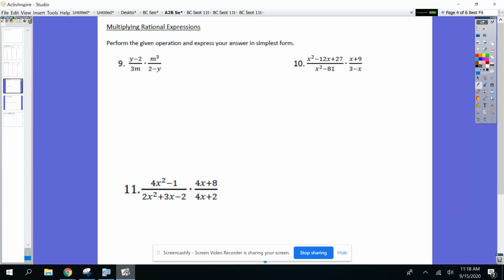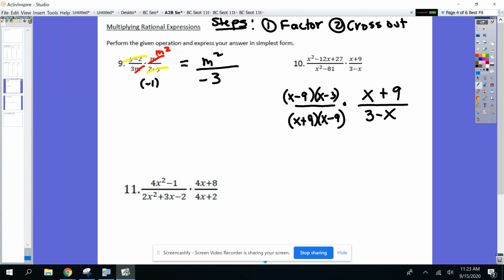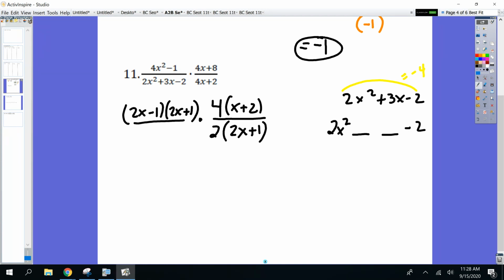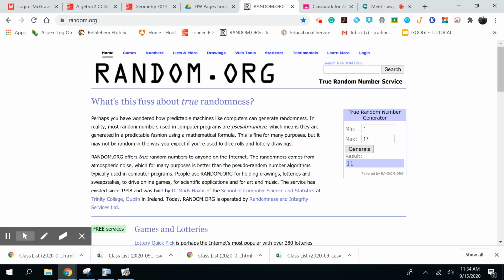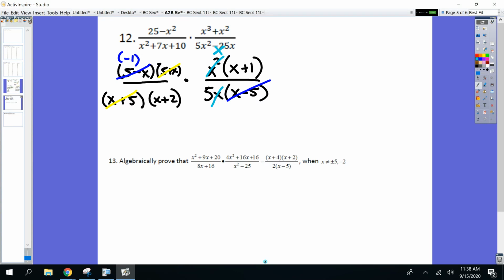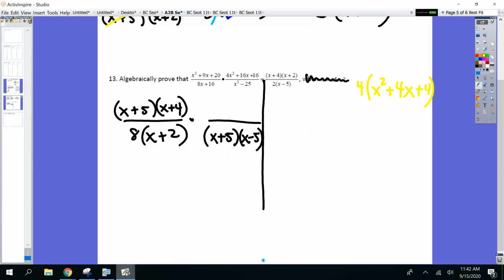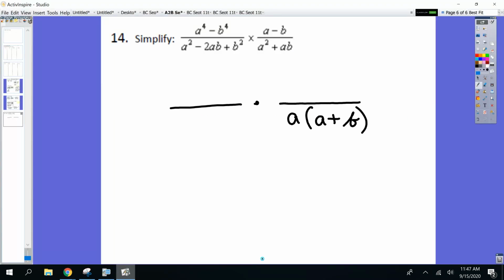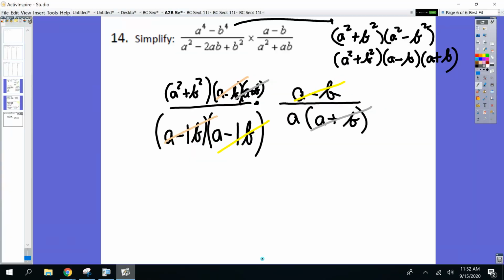A2B Sept. 15th - Unit 1 - Multiplying Rational Expressions